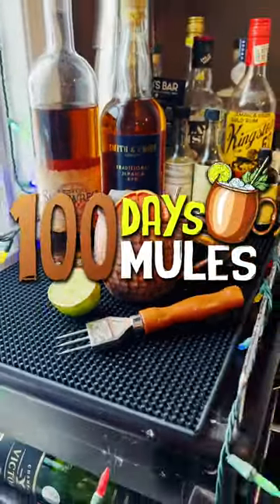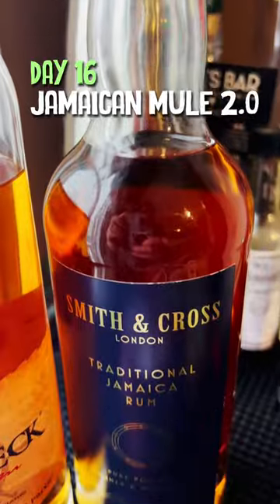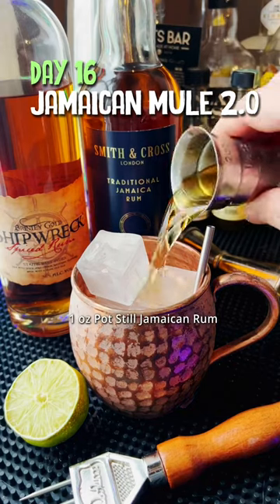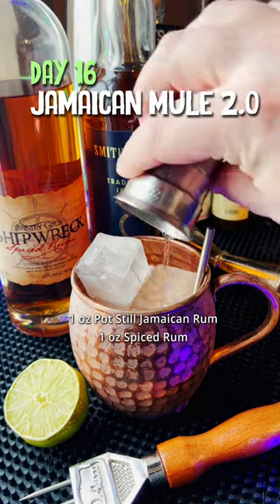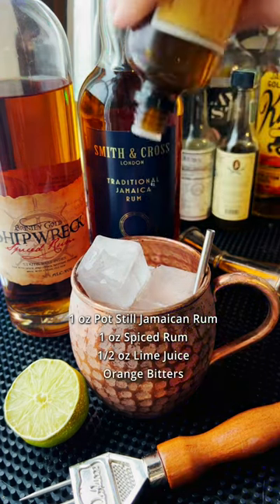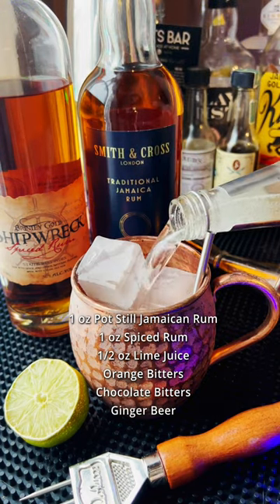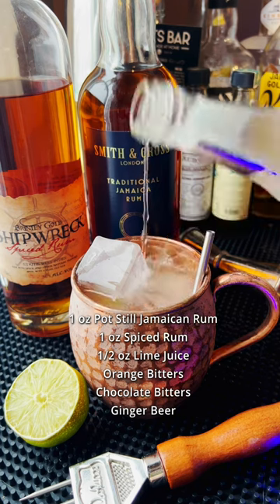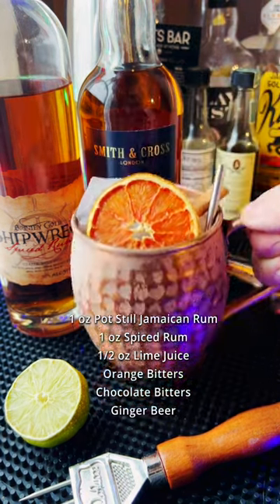100 Mules - Day 16 - Jamaican Mule 2.0